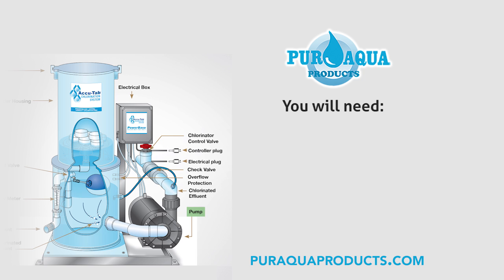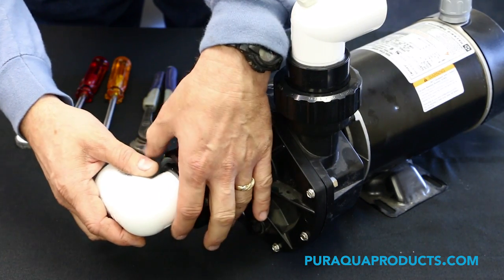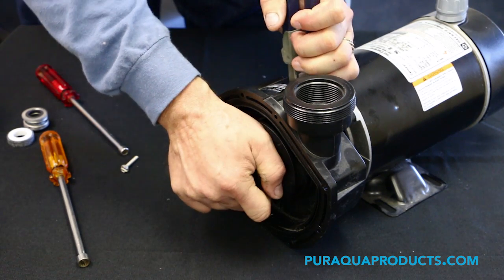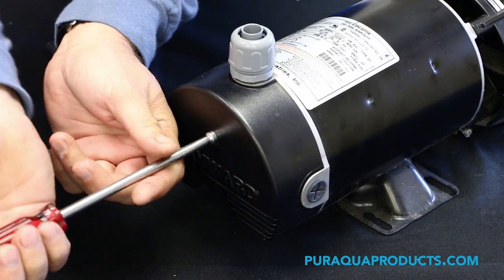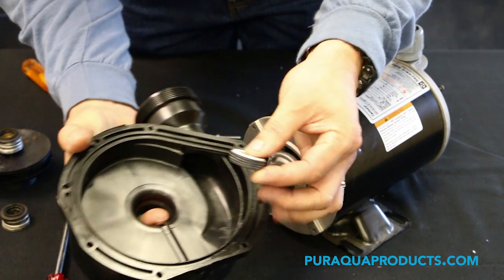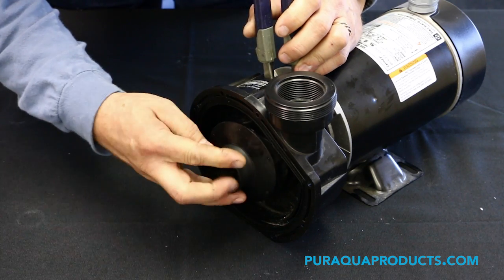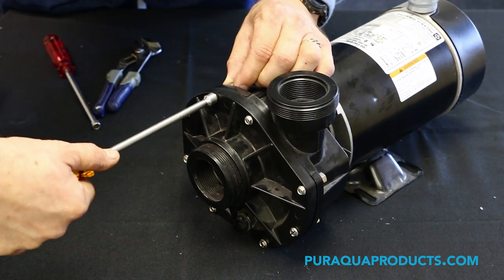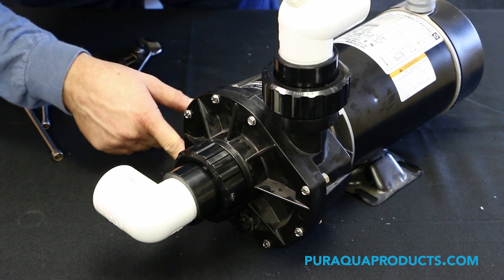How to Change an Hayward Pump Seal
| PurAqua Products is your go to source for chlorinator replacement parts and guides.